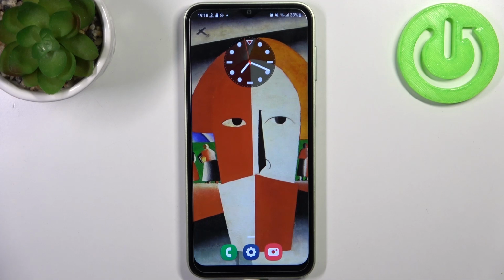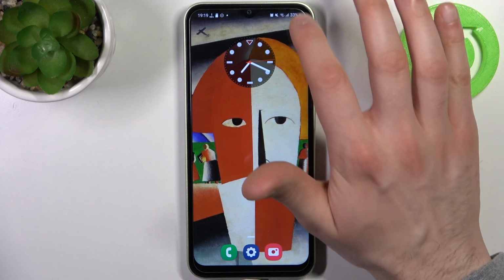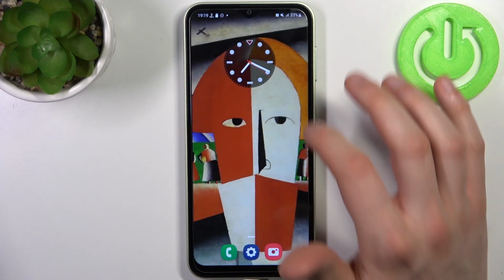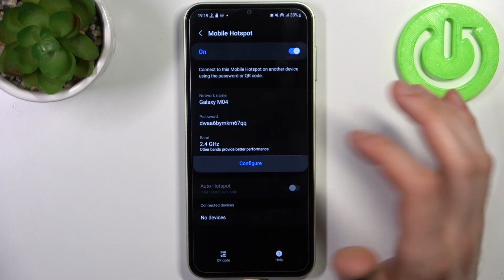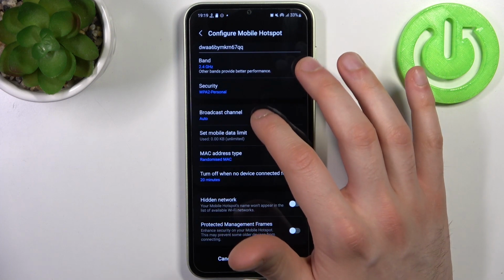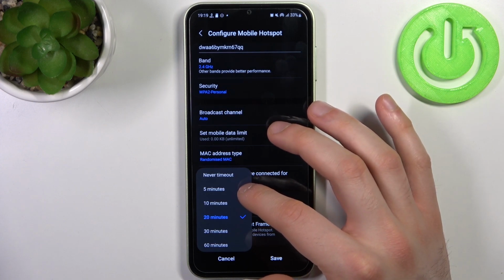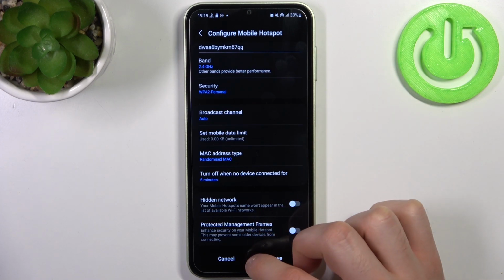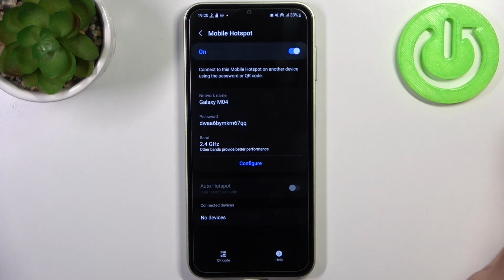How to Switch On Portable Hotspot on SAMSUNG Galaxy M04 - Share Internet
If you're looking to share your Samsung Galaxy M04's internet connection with other devices, this tutorial video is for you. In this video, we'll show you how to switch on the portable hotspot feature on your phone. Portable hotspot allows you to create a Wi-Fi network that other devices can connect to and use your phone's internet connection. Whether you're on the go and need to share your connection or just want to provide internet access to other devices, we'll guide you through the steps to enable portable hotspot on your Samsung Galaxy M04.

How to Enable Portable Hotspot on SAMSUNG Galaxy M04? How to Use Portable Hotspot on SAMSUNG Galaxy M04?